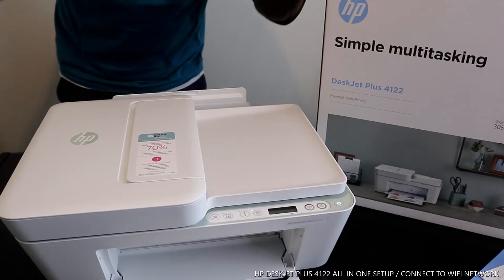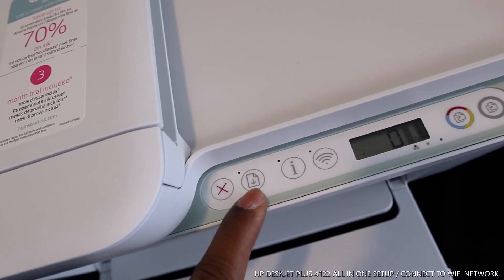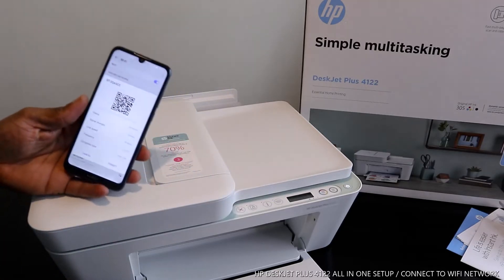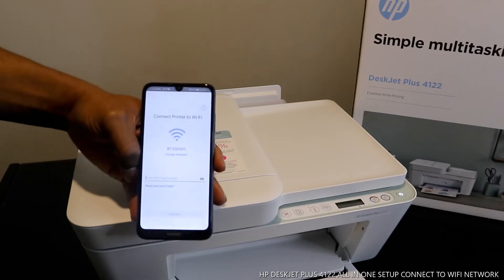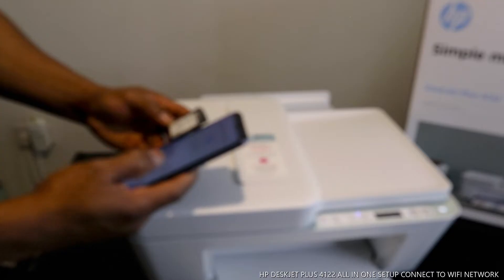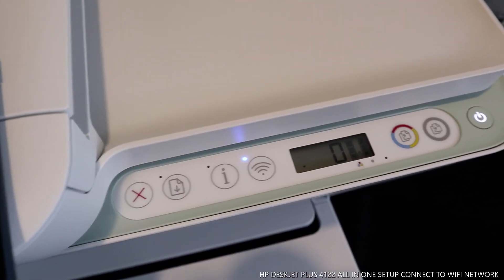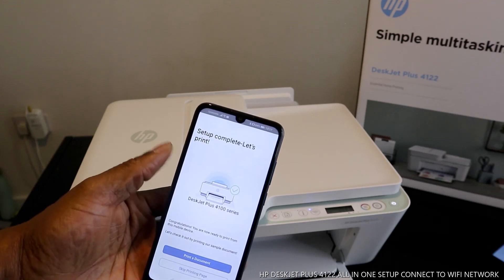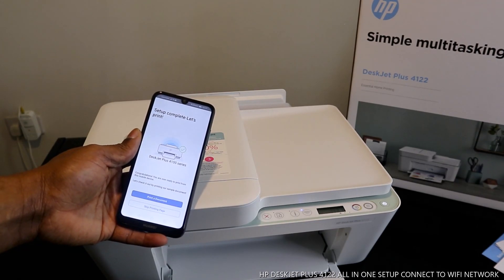HP Deskjet Plus All In One Set up /Connect To A WIFI Network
This Video is HP Deskjet Plus 4122 All In One  Set up /Connect TO A WIFI Network
IT COMES WITH BUILT-IN WIFI, SO YOU CAN USE IT WITHOUT NEEDING TO PLUG IT INTO YOUR COMPUTER AND WHETHER IT'S BUSINESS REPORTS OR CAKE-SALE FLYERS, YOU'LL GET SHARP TEXT, BOLD BLACKS AND CRISP COLOUR IMAGES WITH EVERY PRINT. SO THIS DESERVE YOUR ATTTENTION. THIS VIDEO ALSO WORKS FOR FOLLOWING PRINTERS